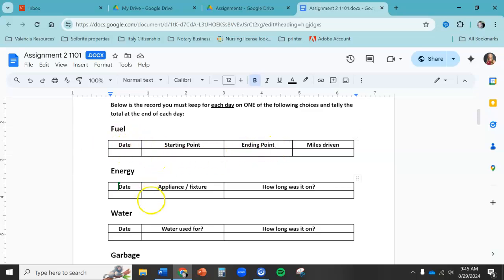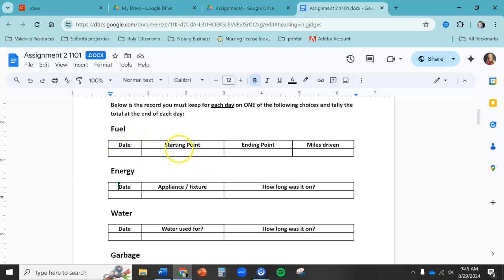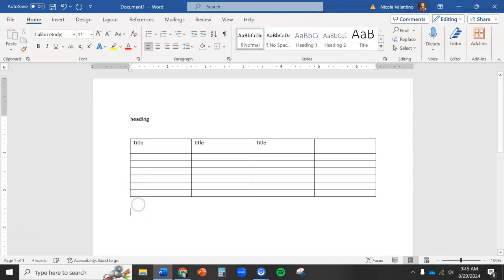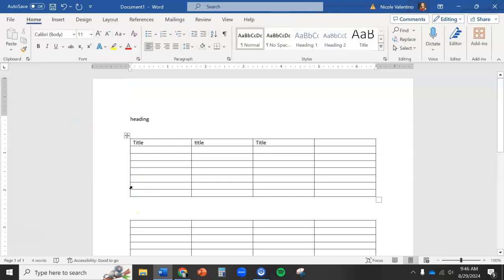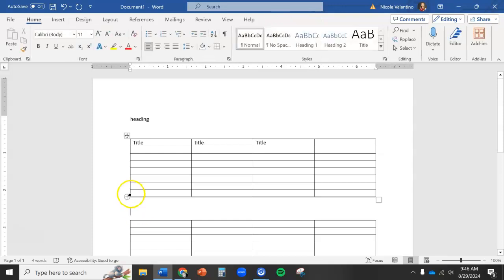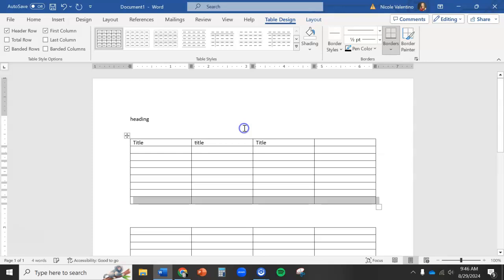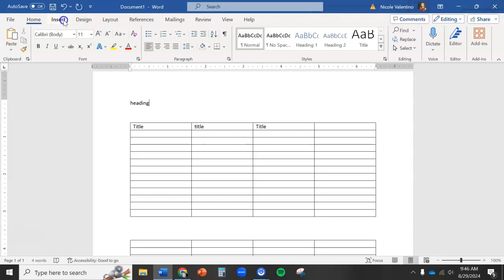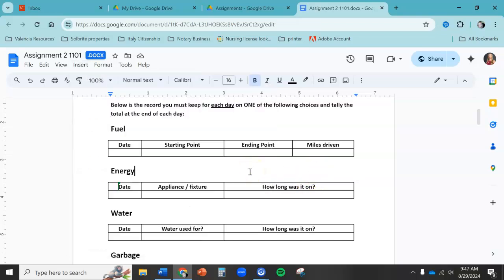How to make a chart